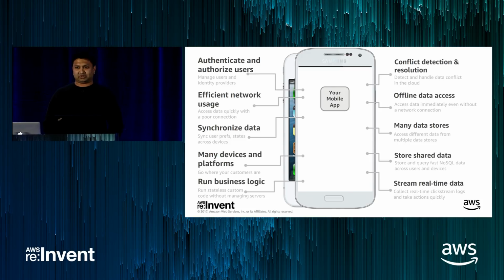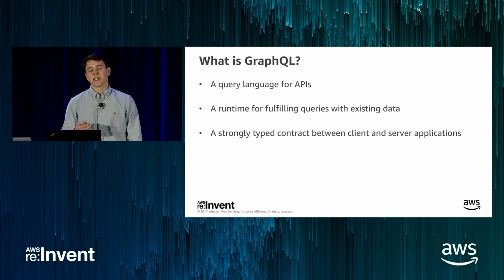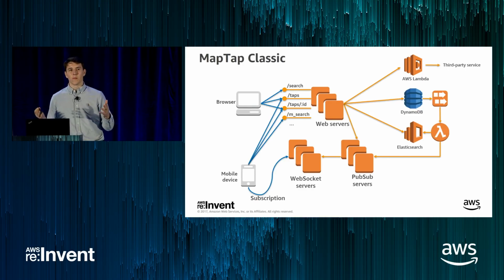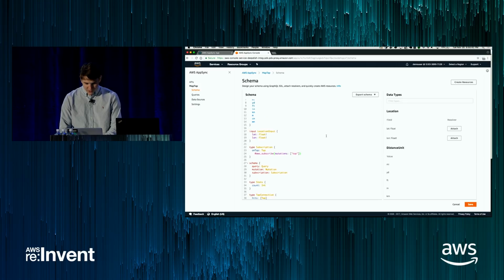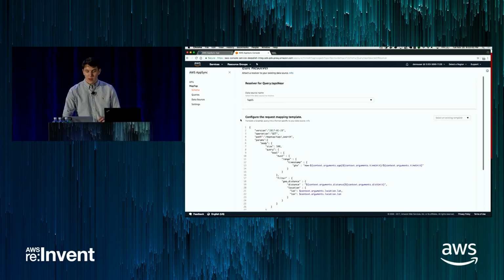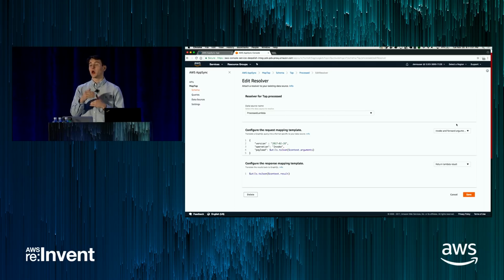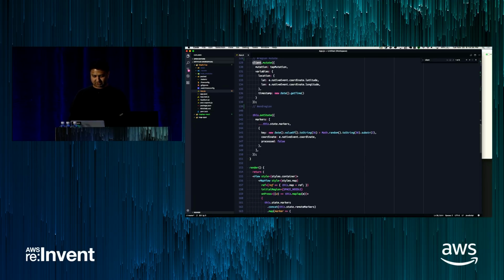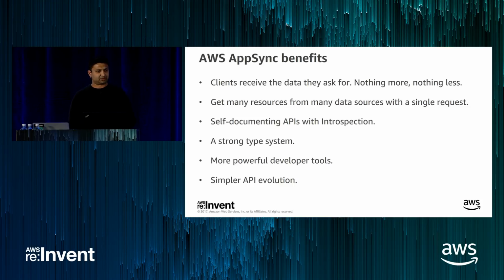AWS re:Invent 2017: NEW LAUNCH! Data Driven Apps with GraphQL: AWS AppSync Deep Dive (MBL402)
State and data management are the foundations of high quality web and mobile applications in use today. Unfortunately it’s often difficult to setup infrastructure for accessing data in a scalable, efficient and secure manner and easily integrate into your frontend or client framework of choice. In this session you’ll see how using GraphQL with AWS AppSync allows your clients to quickly and securely access data in the cloud using Amazon DynamoDB, AWS Lambda or Amazon ElasticSearch. You’ll see how flexible the system is to let web and mobile application developers define their data structures, mix and match the backing stores using GraphQL resolvers, and customize mapping templates as needed. We’ll take you through effective use of GraphQL queries, mutations, and subscriptions for batch and realtime needs. Finally you’ll see how easy it is for application developers to leverage the system using React Native, iOS and JavaScript web applications.